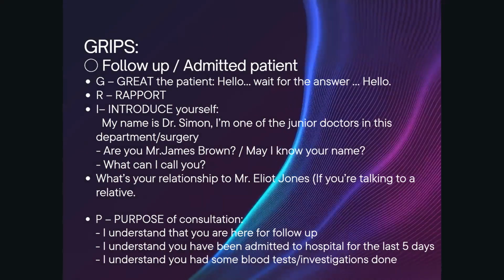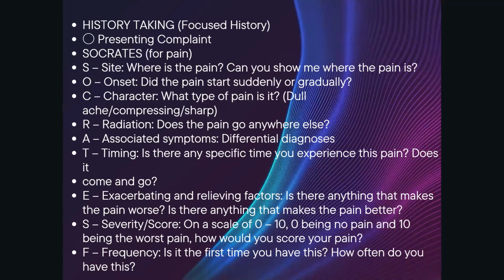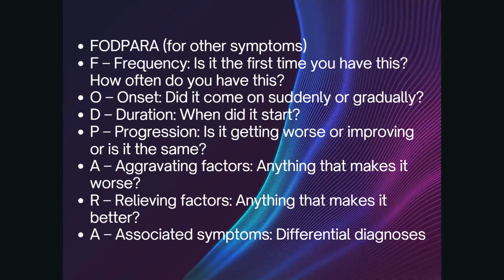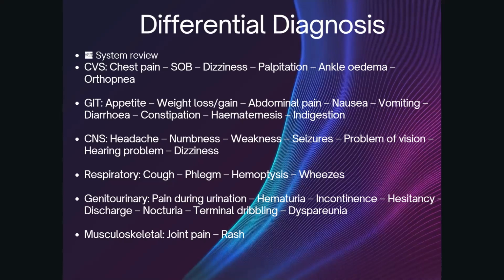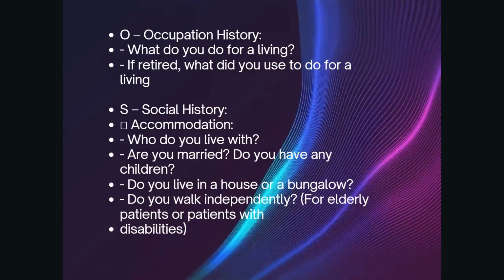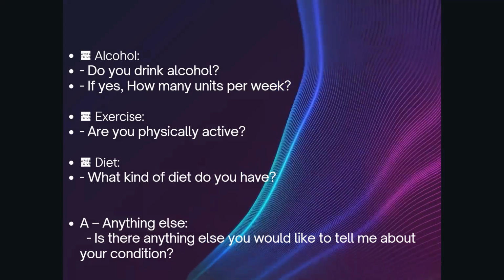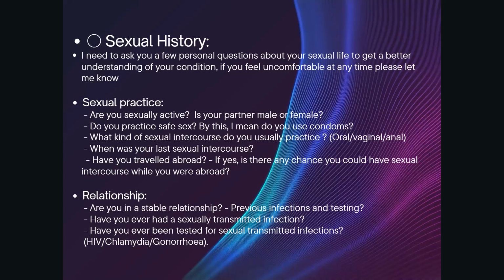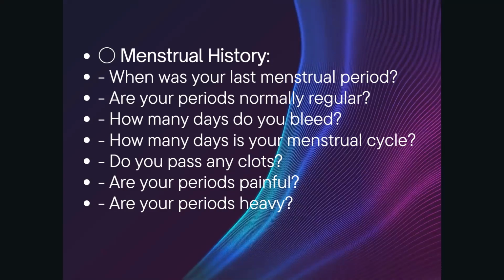UKMLA approach Part 1- Dr Khaled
PLAB 2 approach Part 1